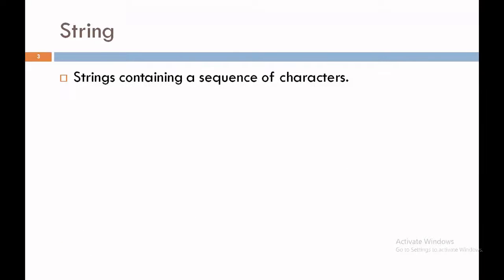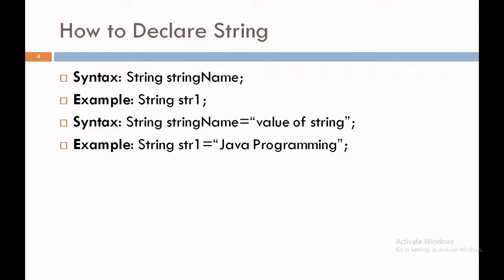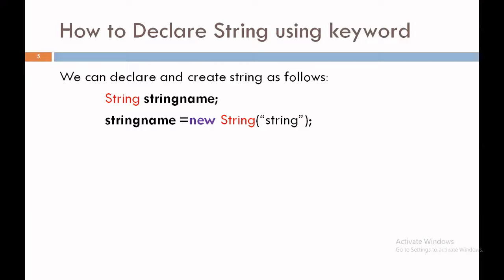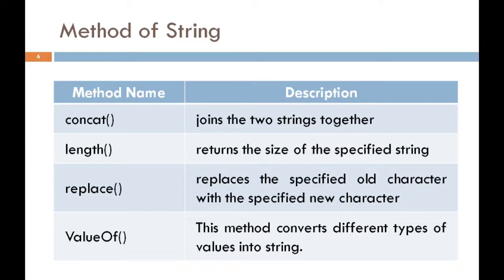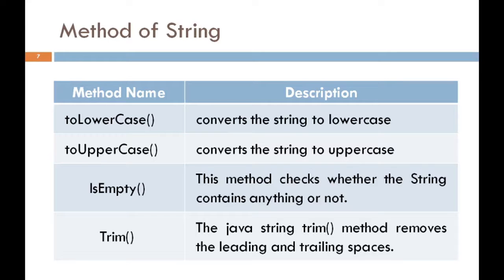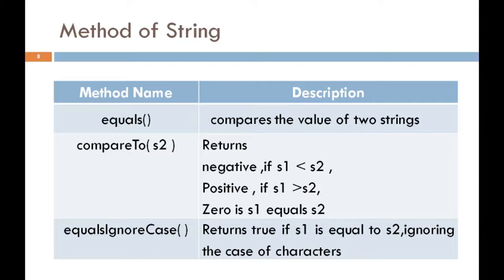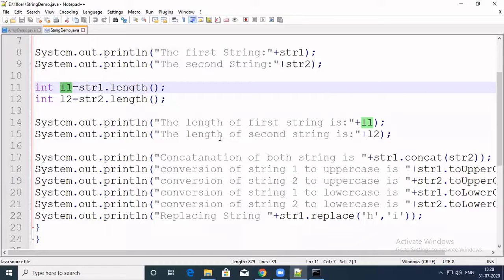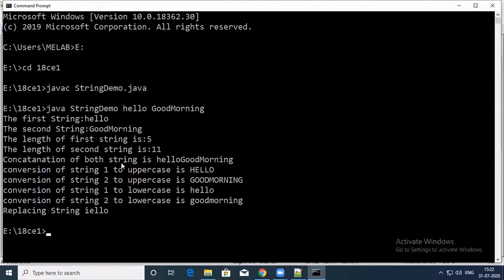String in JAVA | 3350703| Shweta Patel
In this tutorial, we will learn about Java String, how to create it and its various methods with the help of examples.